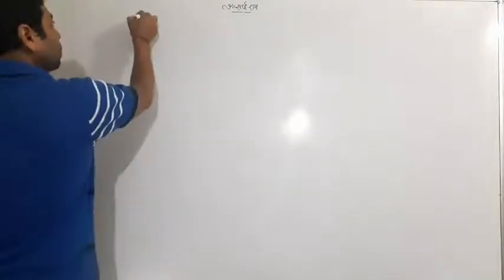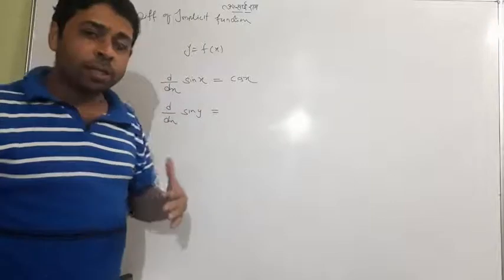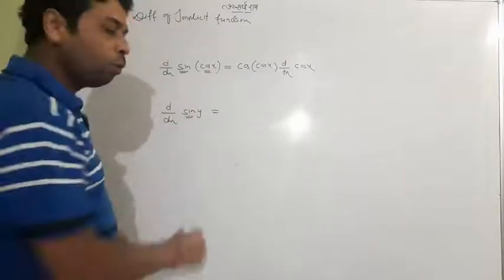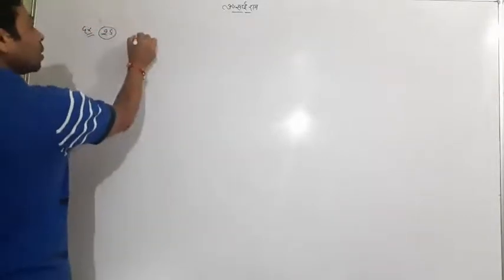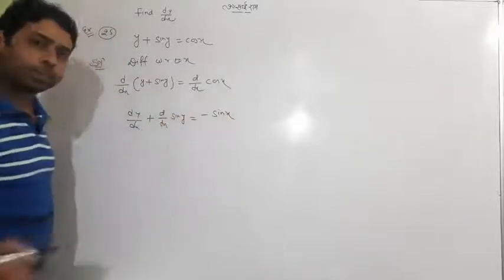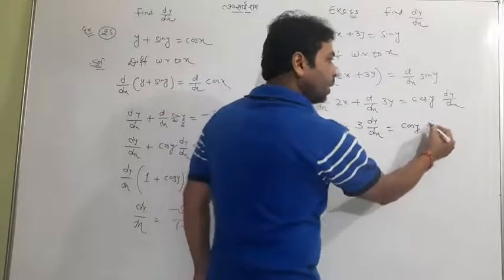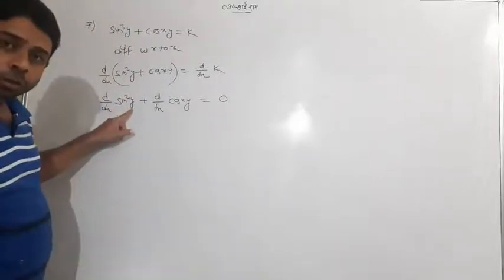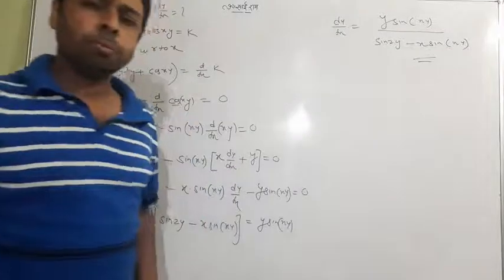CLASS XII | CONTINUITY AND DIFFERENTIABILITY | MATHS